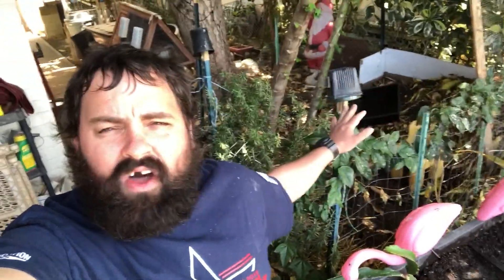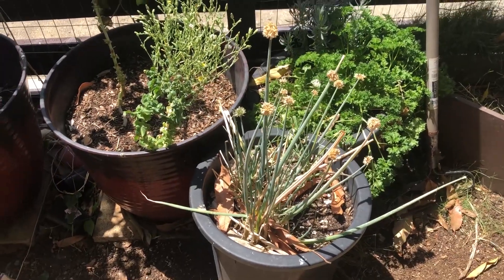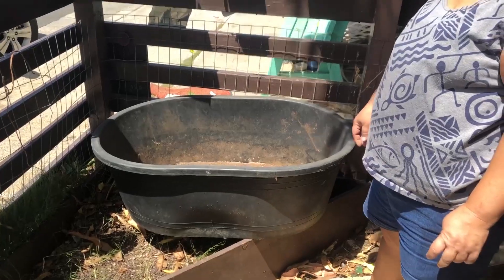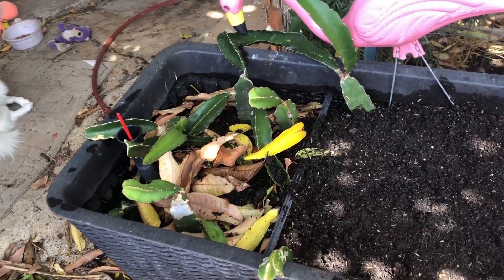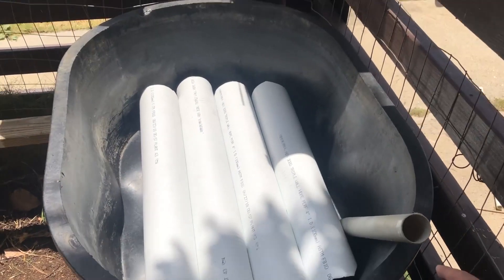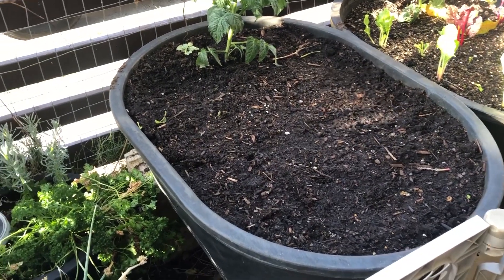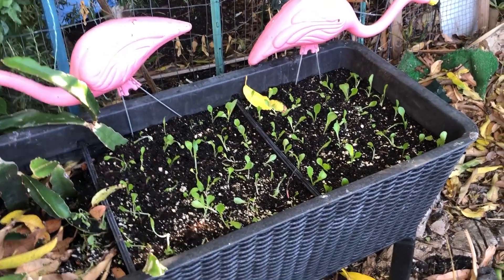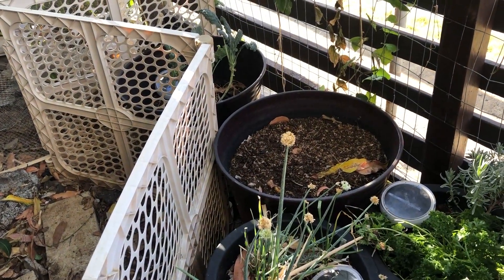Raised grow beds and better growing.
We redesigned out garden beds to make the easier and better and to get more use of our garden space.